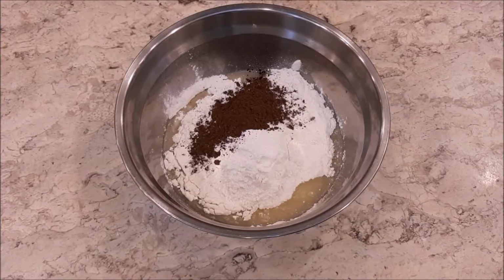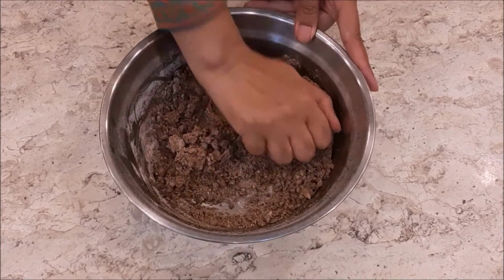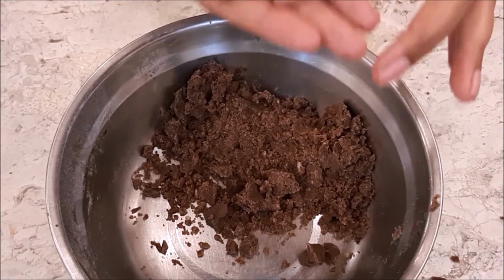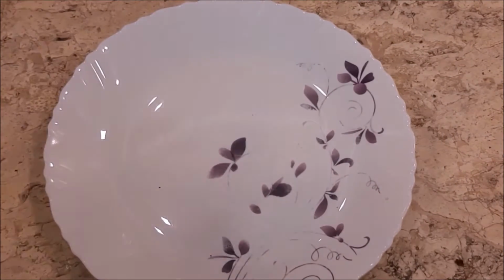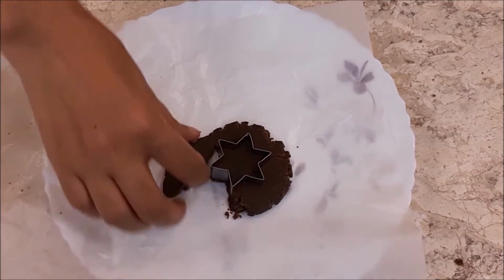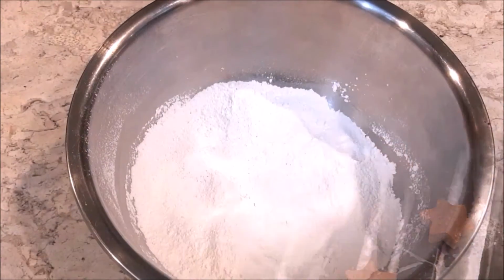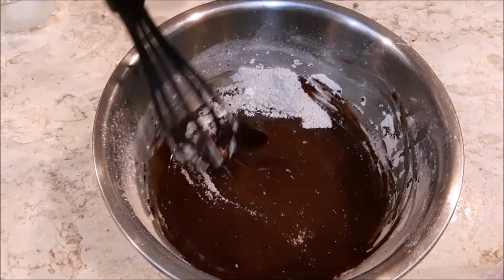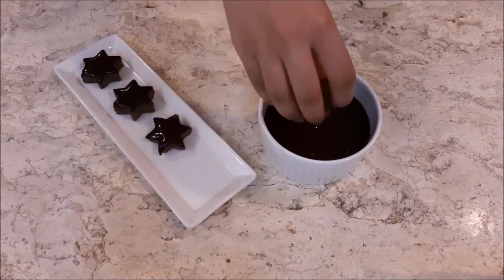Chocolate Biscuits (5 Ingredients Only)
Hi, here's how to you make easy and delicious chocolate biscuits:

BISCUITS

Ingredients:
Granulated Sugar - 1/4 cup
Flour - 1 cup
Melted Butter - 3/4 cup

Recipe:
Knead together all the ingredients and bake at 180 C for 15 minutes. In case the dough feels too dry or doesn't come together, add 1 tbsp milk (or as needed to get the right consistency)

GLAZE
Ingredients:
Icing sugar - 3/4 cup
Cocoa powder - 2 tbsp
Milk - 2-3 tbsp

Recipe:
Mix together sugar and cocoa powder. Add 2 tbsp milk. Mix thoroughly. If consistency is too dry, add another tbsp of milk. Add vanilla and mix. Voila! Your glaze is ready!